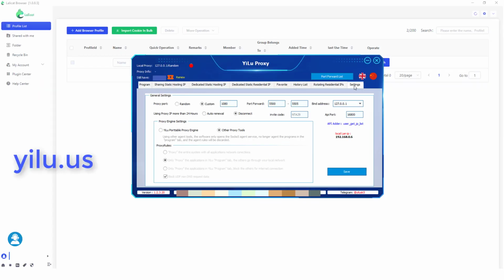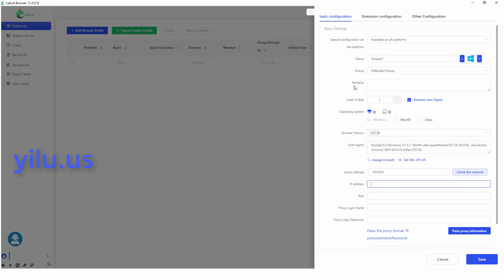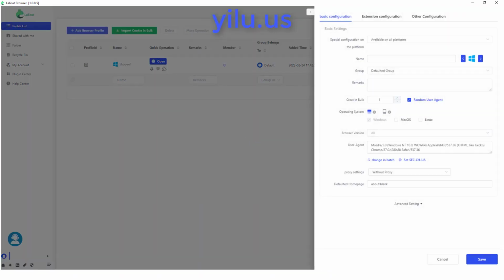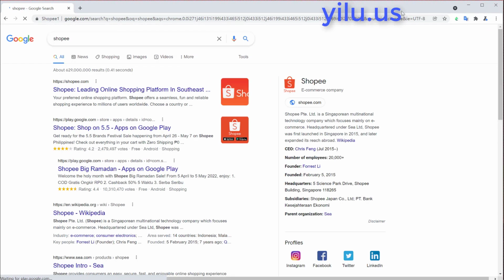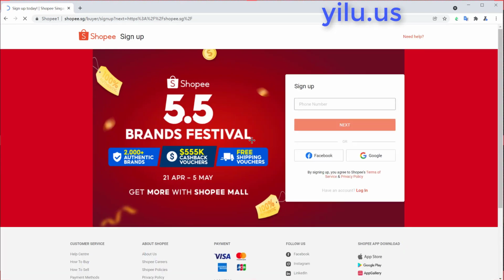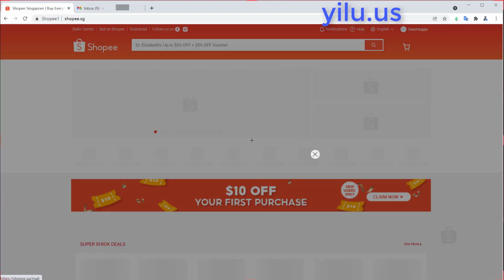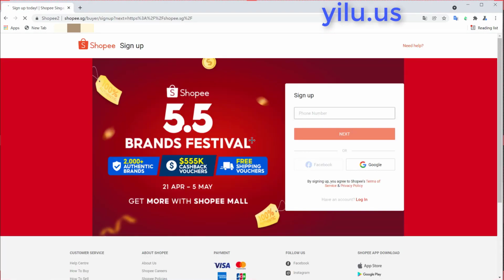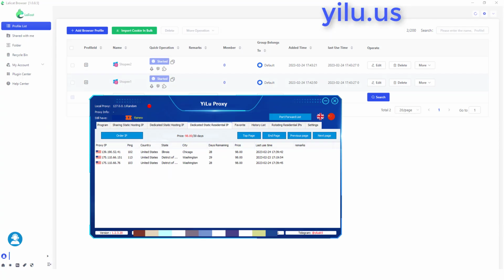How to create multiple Shopee buyer accounts?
The video shows how to create multiple Shopee buyer accounts by using YiLu Proxy and Lalicat antidetect browser browser.